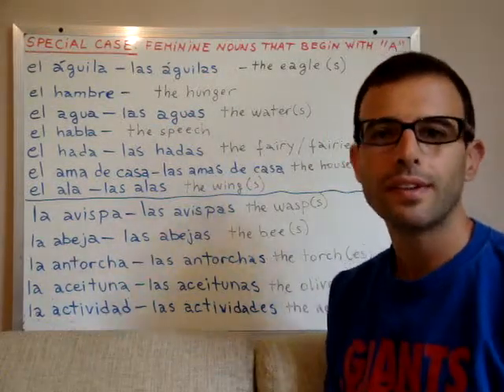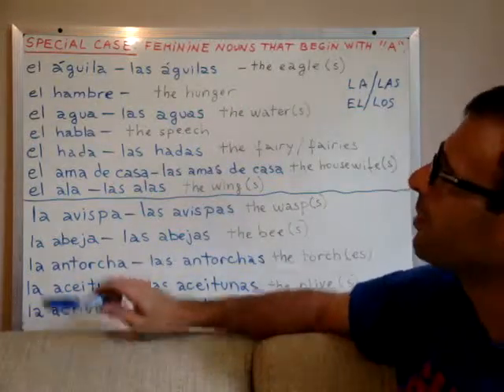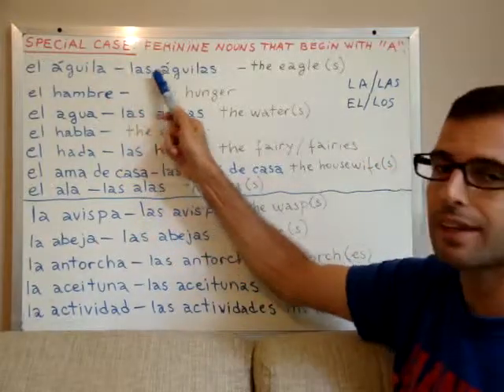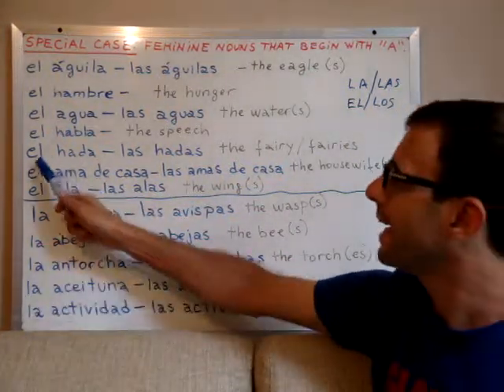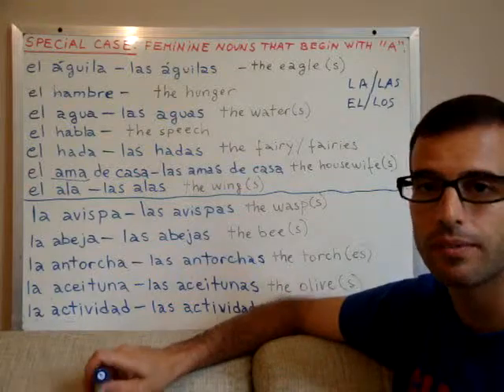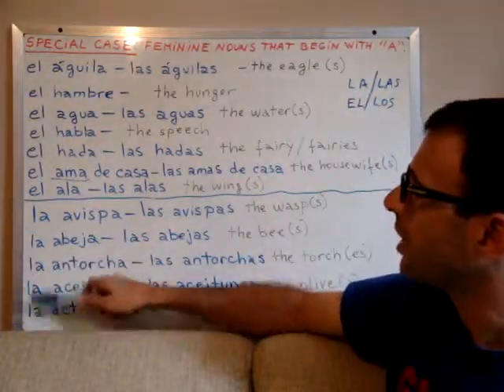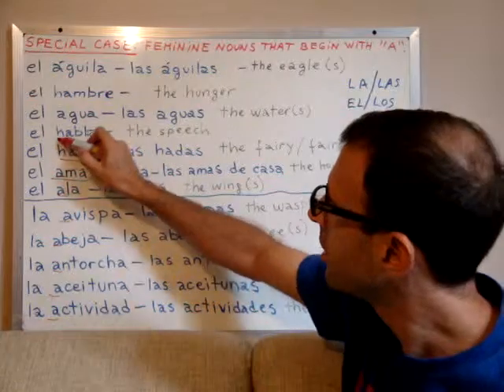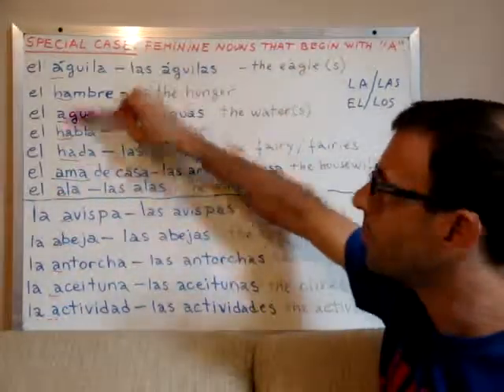Free Spanish Lessons 121-Special case: Fem. nouns with A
Spanish lesson #121: In this class I'll speak about the special case of the feminine nouns that begin with letter "A", and which generally (although not always) go with the masculine article "el" when in the singular form, instead of the feminine article "la".